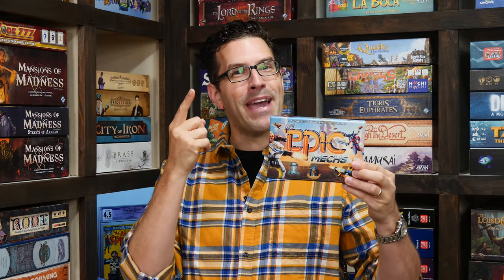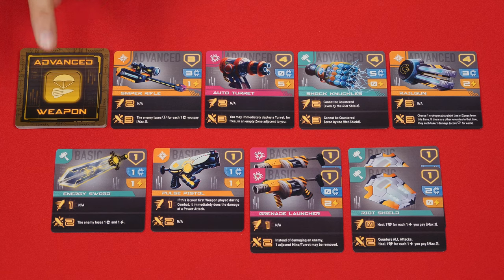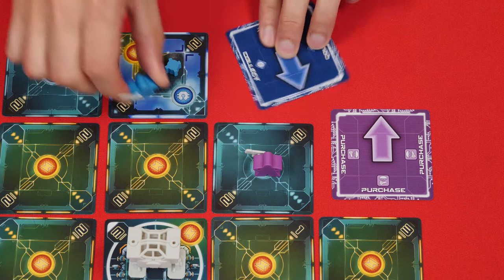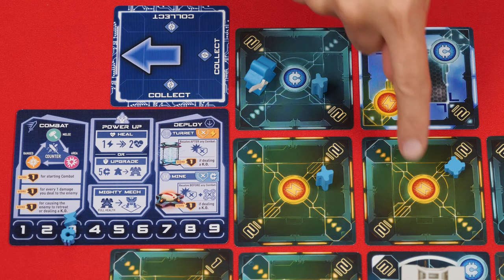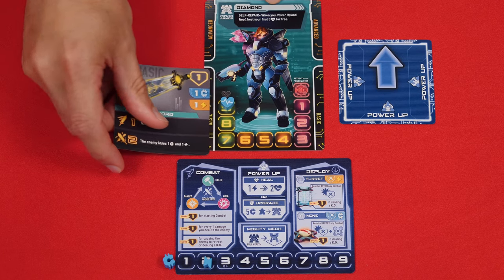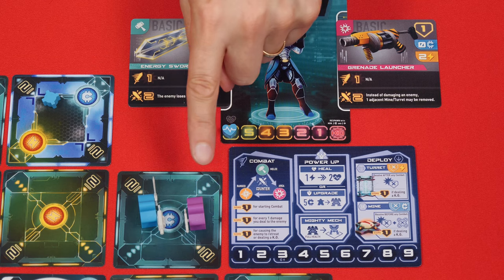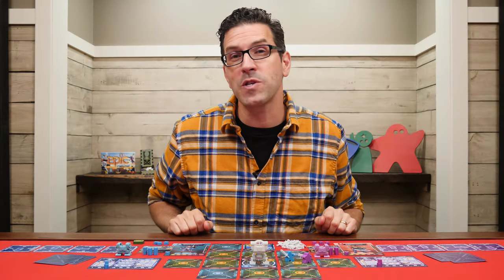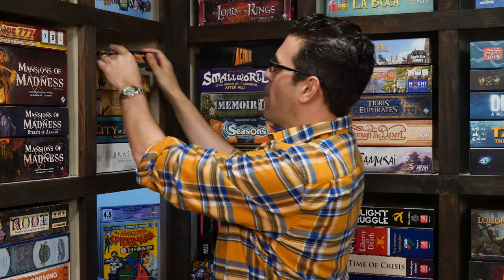Tiny Epic Mechs - How To Play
In this video, we're going to learn how to play Tiny Epic Mechs!  If you have any comments or questions, please do not hesitate to post them in the YouTube comments below.

00:00 - Introduction
00:43 - Game Setup
03:27 - Game Play Overview
04:14 - Phase One: Program
05:09 - Phase Two: Execution
05:41 - Movement
06:53 - Mines And Turrets
07:14 - Taking Damage
07:34 - Knocked Out
07:57 - Gaining Points
08:33 - Diagonal Jump
09:01 - Double Jump
09:33 - Action: Collect
10:11 - Gaining And Spending Resources
10:19 - Action: Purchase
10:53 - Weapons
11:37 - Action: Deploy Mine
11:59 - Action: Deploy Turret
12:36 - Action: Power Up
12:55 - Upgrade
14:13 - Controlling Mighty Mech Suit
15:54 - Combat
17:22 - Weapon Types
18:00 - Retreating
18:38 - Becoming Knocked Out
20:07 - Ad Hoc Mode
21:01 - End Of Round
21:06 - Phase Three: Scoring Rounds
22:12 - End Of Game
22:47 - Conclusion